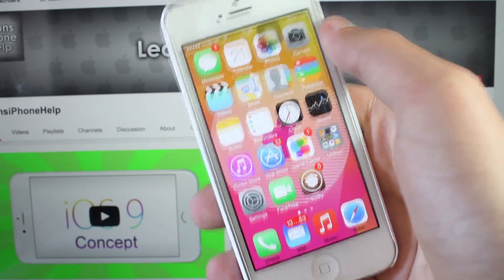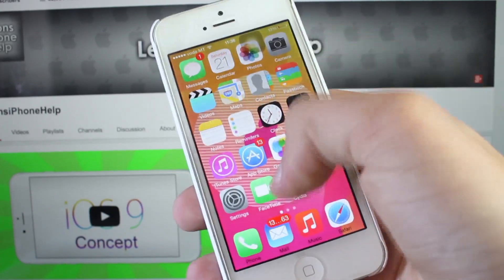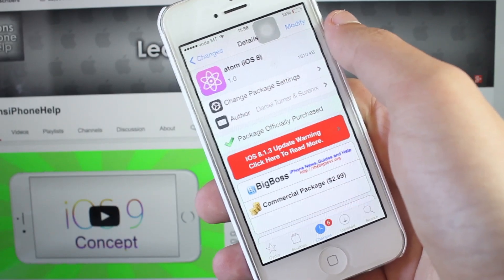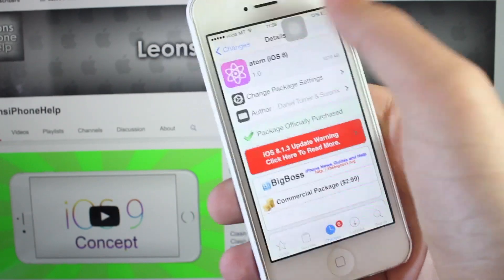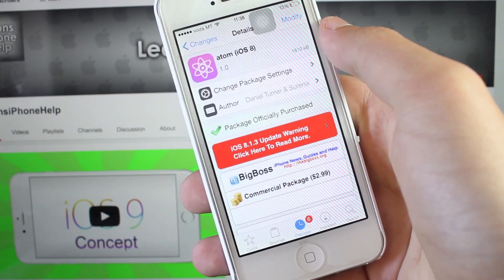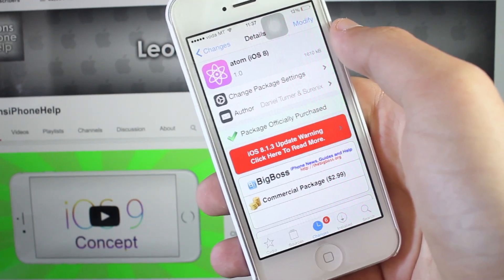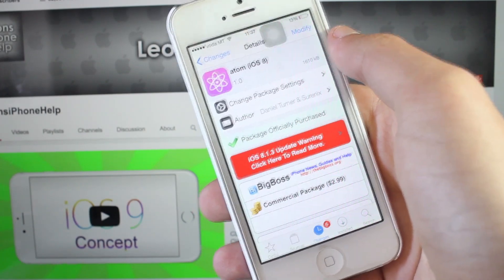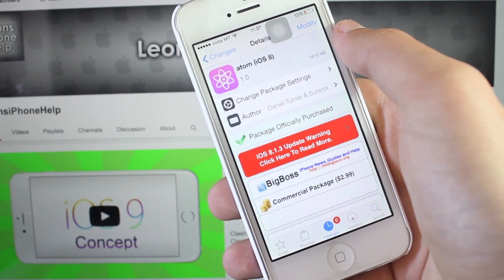(FIX) Cydown & Cydia Enable (Free Cydia Tweaks)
In this video I'll be showing you the most common issue that many people experience when using Cydown and Cydia Enable to get free Cydia tweaks.
I hope it helps you out !